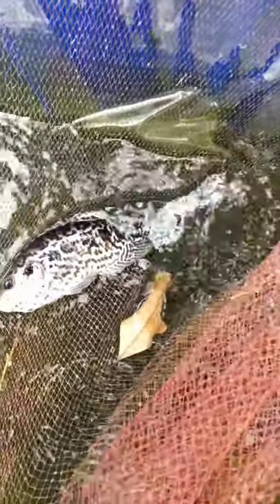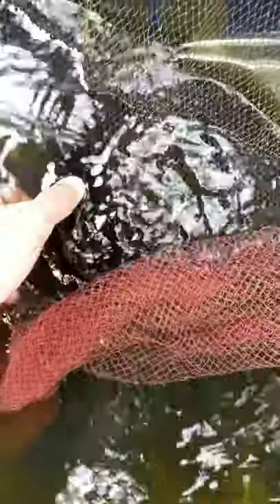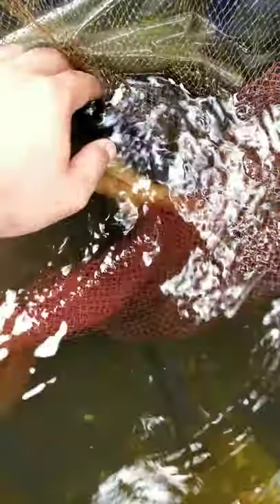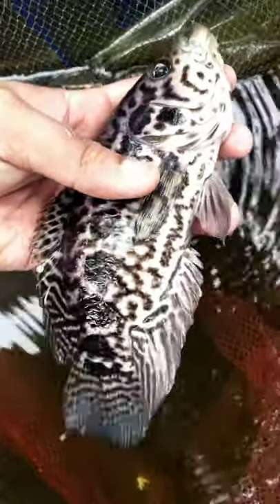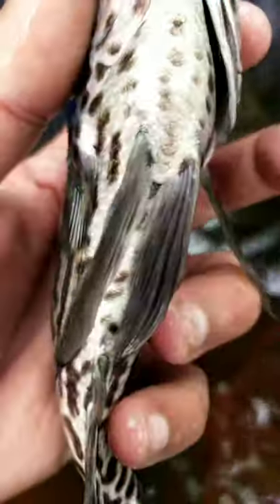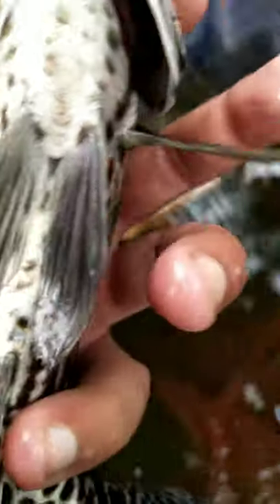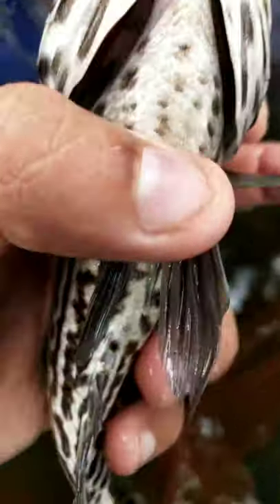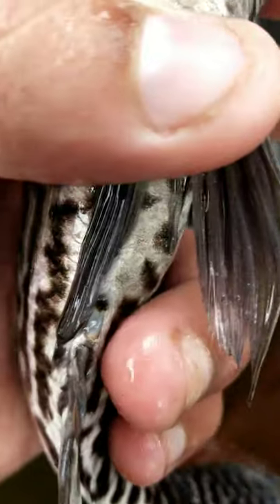Jaguar Cichlid Fish Gender Identification|Legendary Fins|Superman613 Fishes